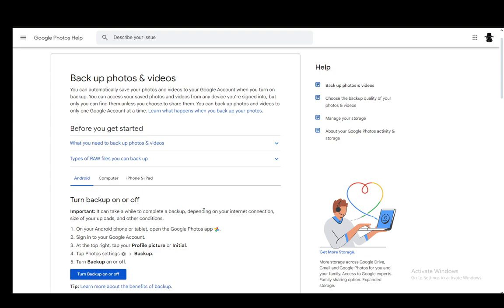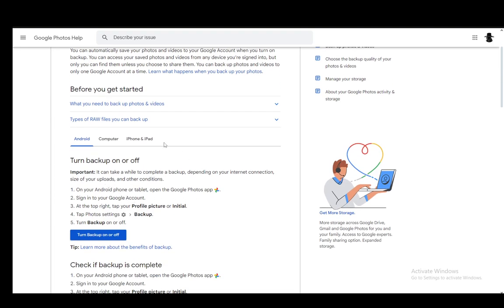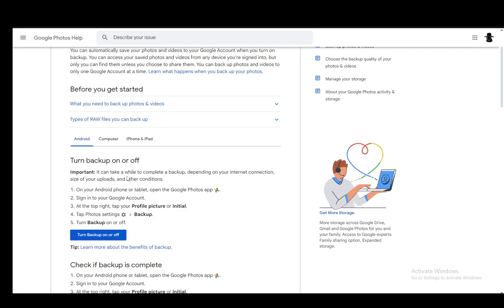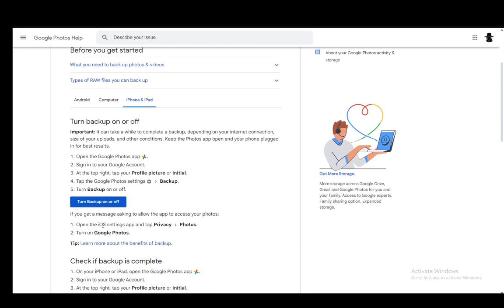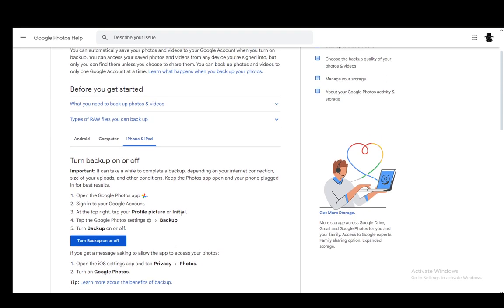How To Turn Off Backup In Google Photos Tutorial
Today we talk about turn off backup in google photos,how to turn off backup in google photos,google photos backup,how to turn off google photos backup